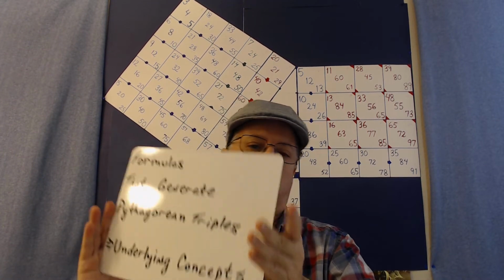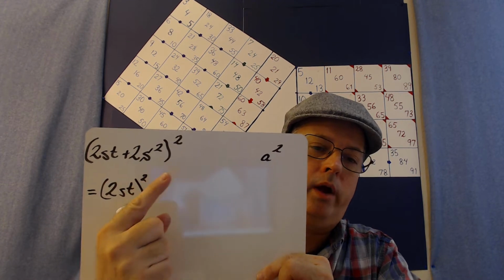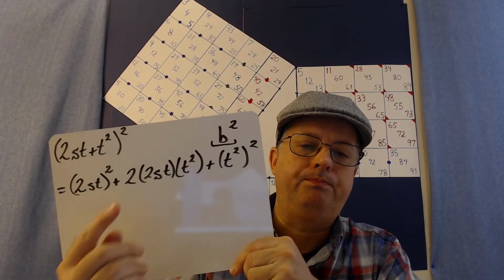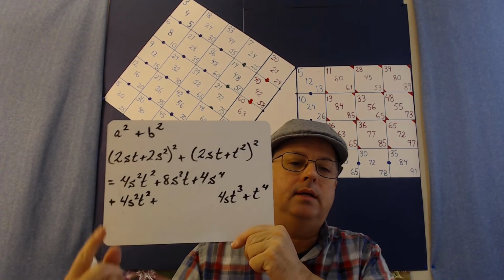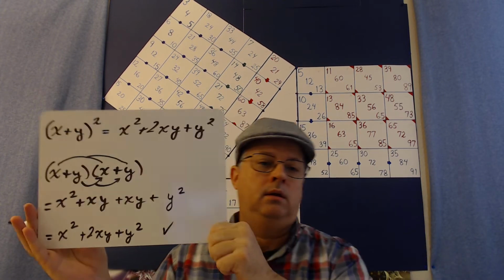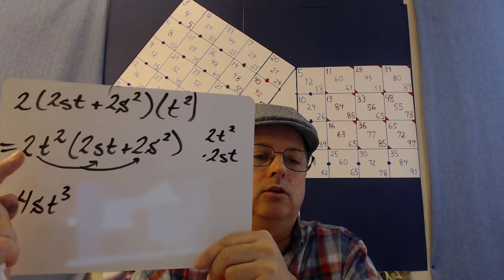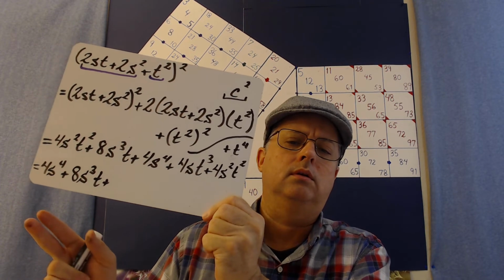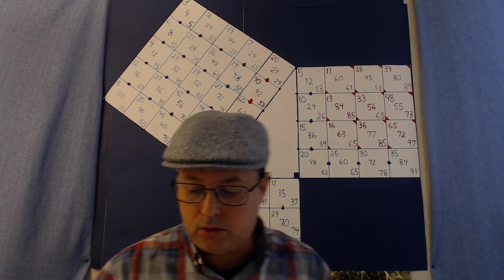3rd generator B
underlying concepts behind a formula that generates pythagorean triples.
video shows how the generating formula: (2st+2ss, 2st+tt, 2st+2ss+tt) can be substituted
as (a, b, c) into the pythagorean theorem, proving that the generating formula is
solution for a^2+b^2=c^2. algebraic expansion of (2st+2ss)^2+(2st+tt)^2=(2st+2ss+tt)^2 is shown using the multiplication property of (x+y)^2=x^2+2xy+y^2.